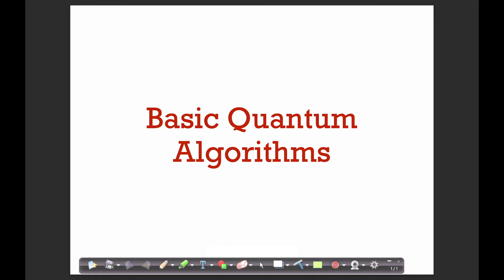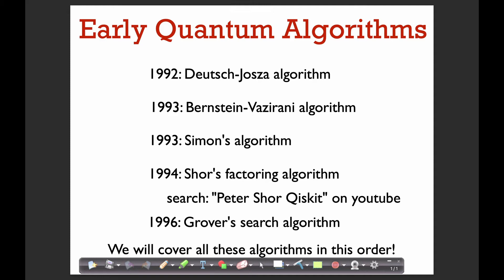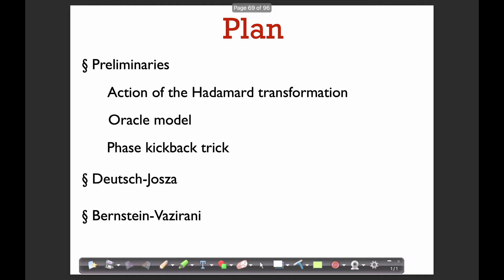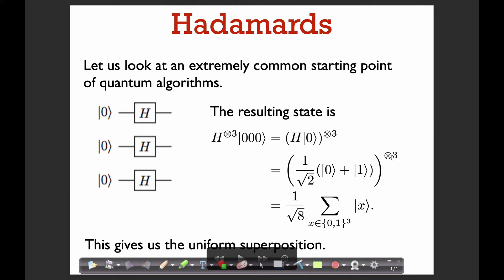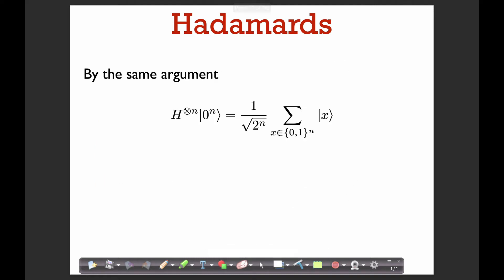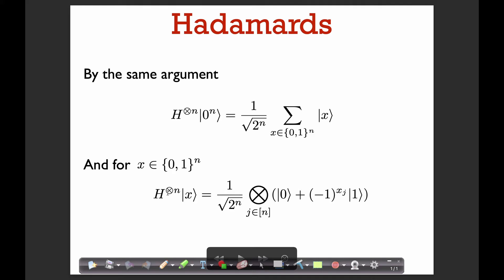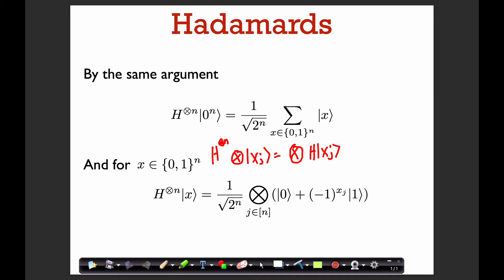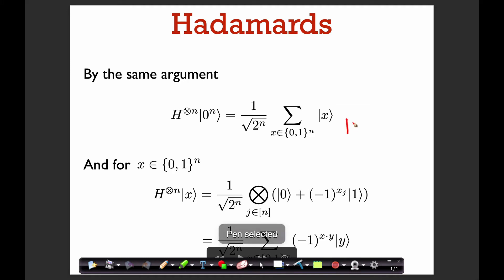Qalgo 1.2: Hadamards, Oracles, Phase-Kickback trick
Before we get into our first quantum algorithms we introduce some preliminaries: reviewing what the Hadamard transform does, introduce the oracle model, and go over the "phase-kickback trick".

I highly recommend this video of Peter Shor describing how he came up with his factoring and discrete logarithm algorithms.